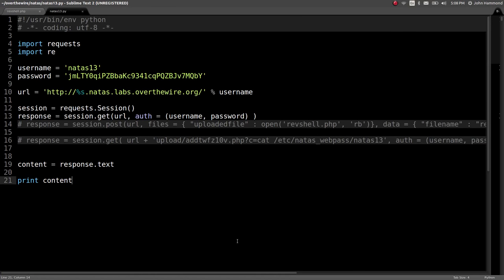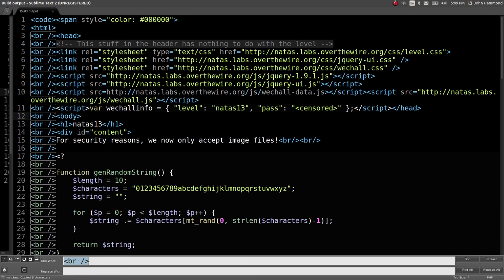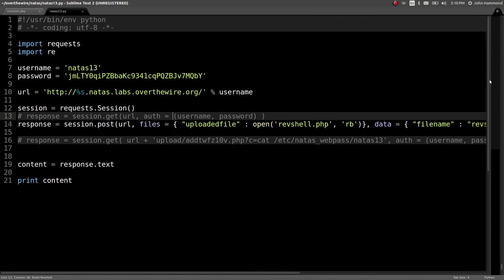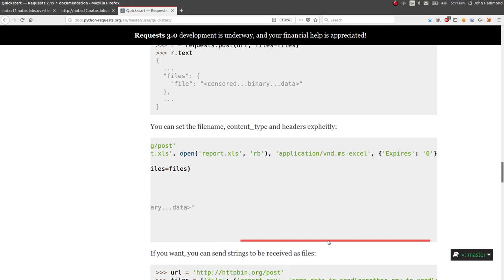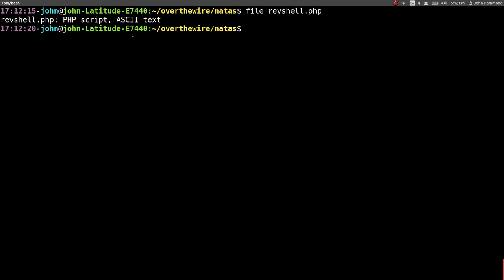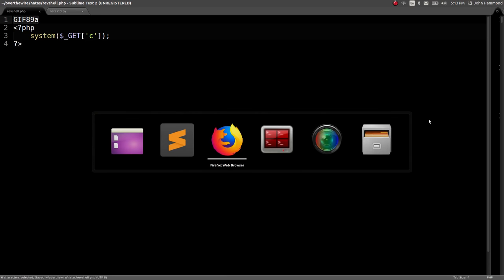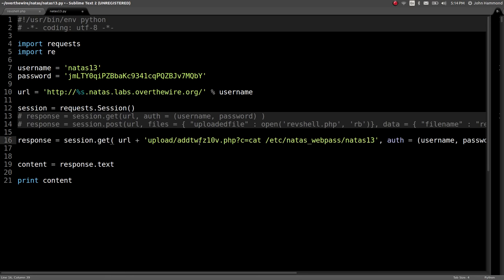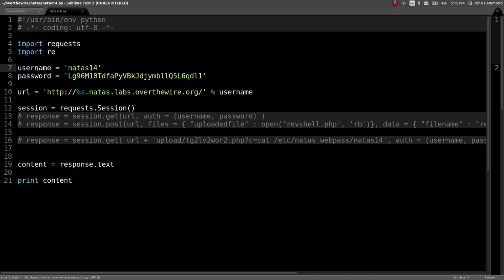Python Web Hacking: PHP Remote Code Execution File Upload | Natas: OverTheWire (Level 13)